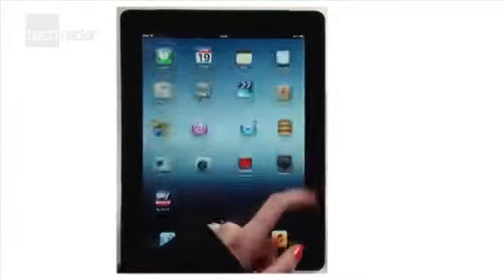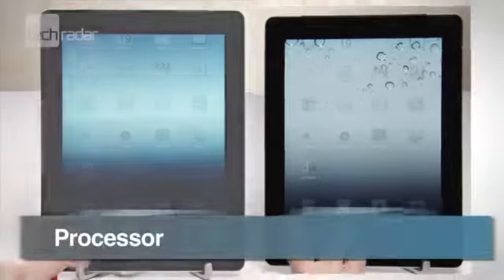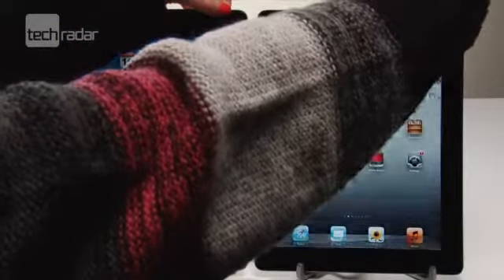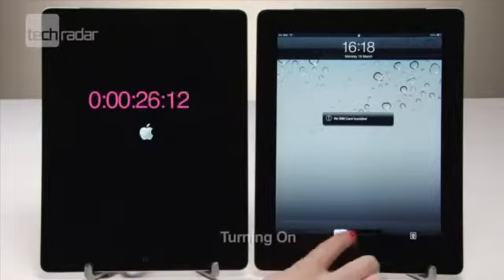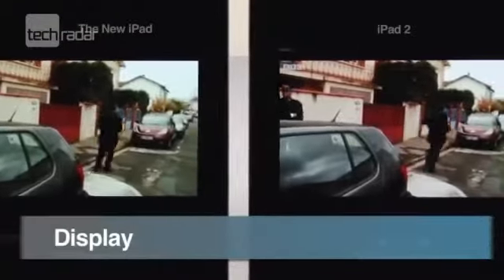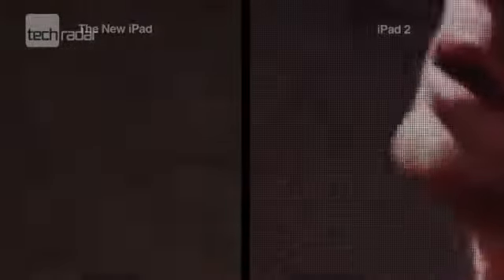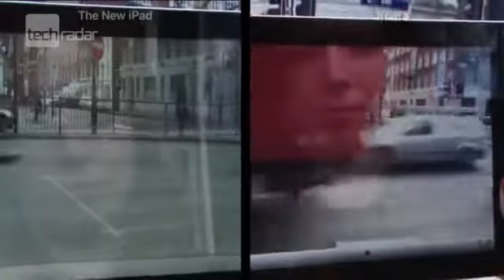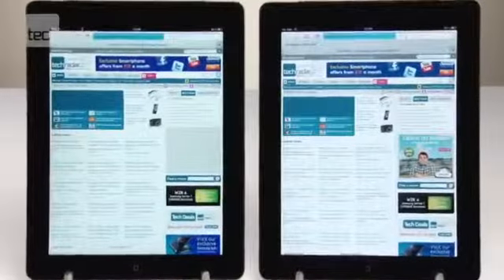New iPad vs iPad 2 Test Video561